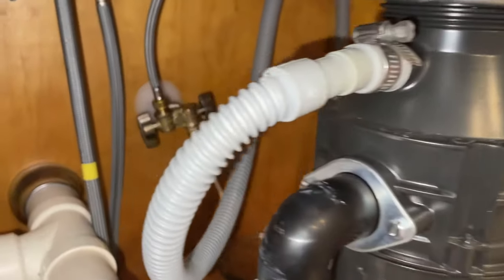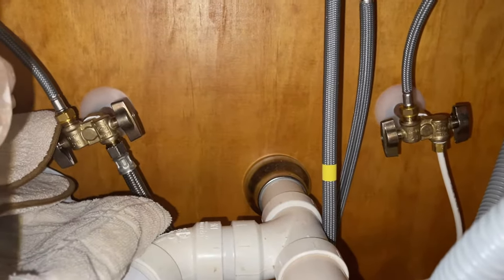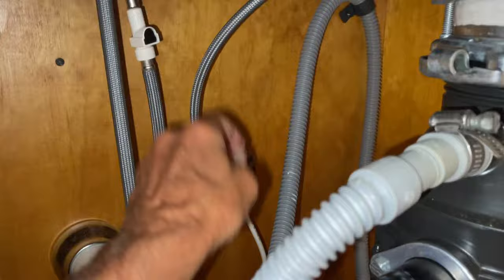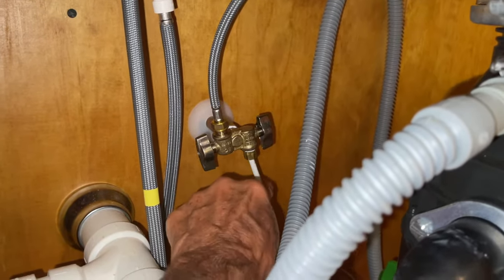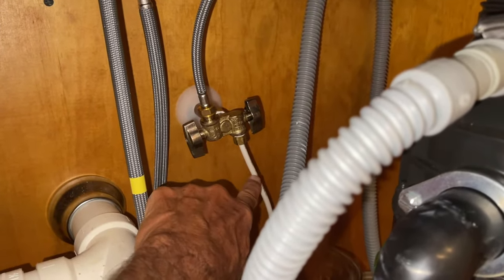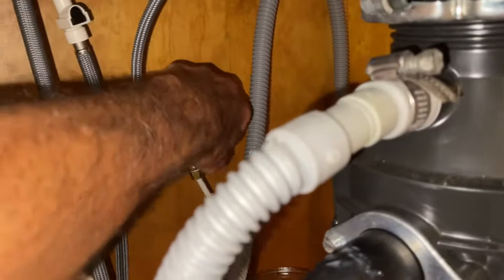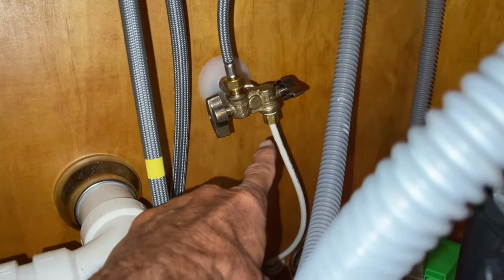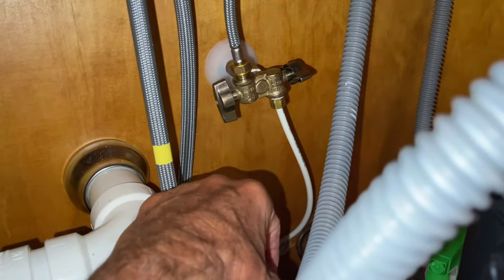How to turn off water supply to a refrigerator under sink